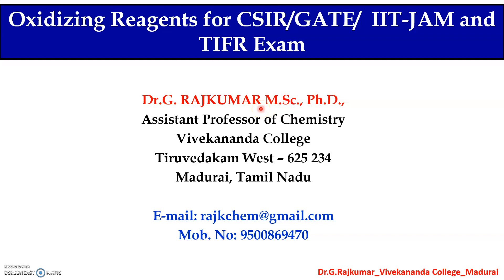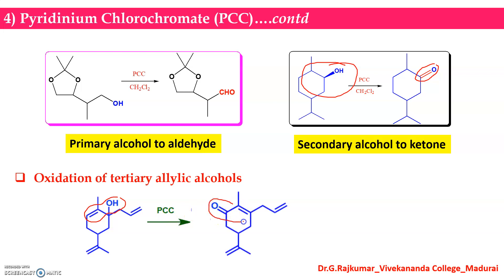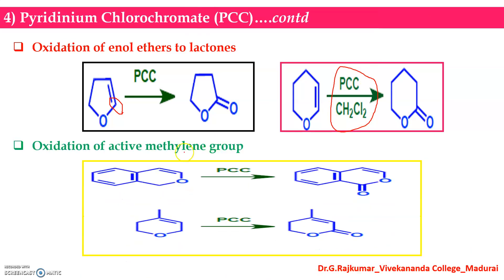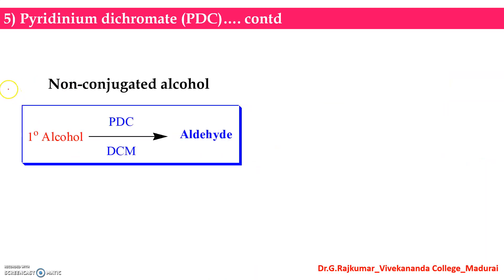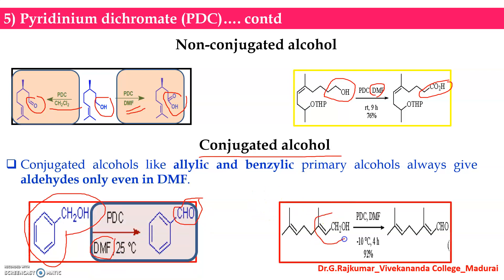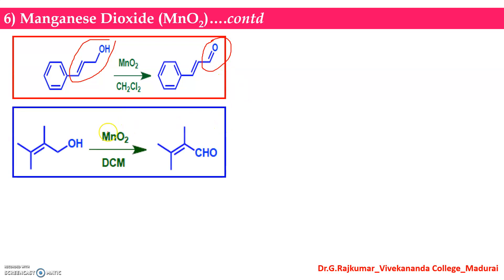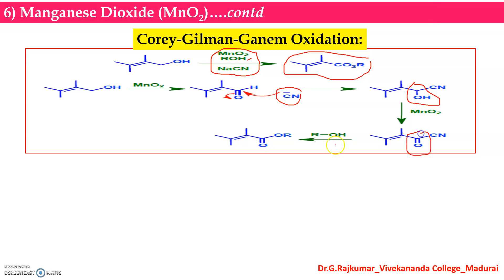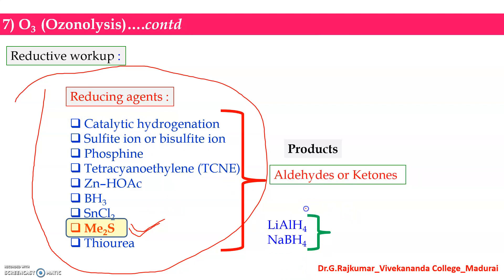CSIR/GATE/IIT-JAM/TIFR Exams_Oxidizing reagents_Part 2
Oxidizing reagents_CSIR/GATE/IIT-JAM/TIFR Exams